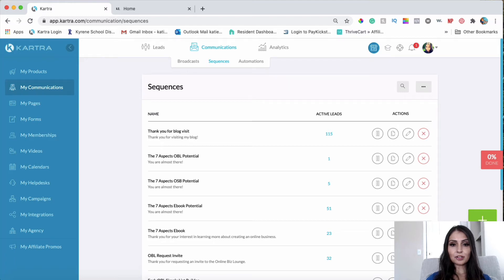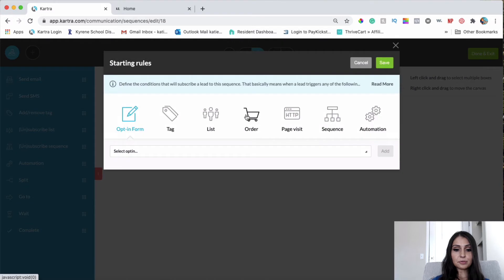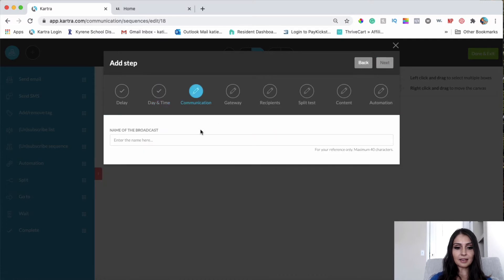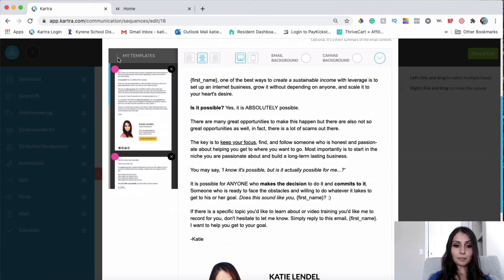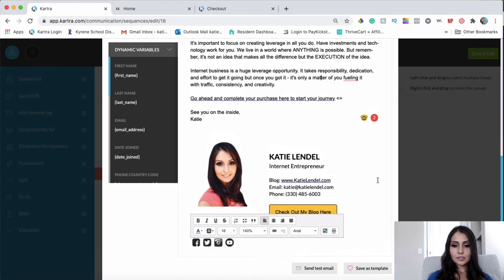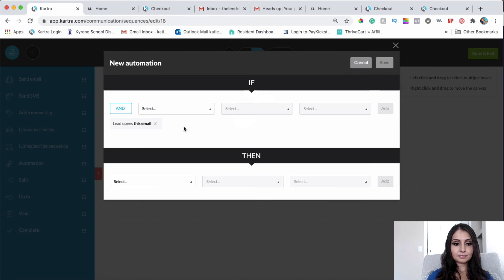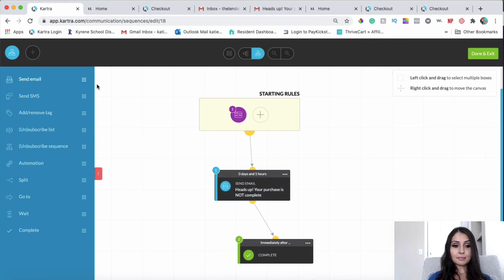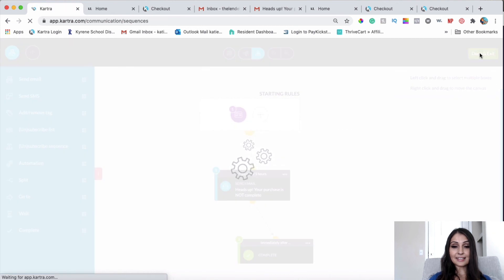HOW TO CREATE A CART ABANDONMENT EMAIL SEQUENCE IN KARTRA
The reason I've created this video training is that the cart abandonment email follow-ups are crucial to your success, and what's unfortunate is not many people know how to set it up and how big of a role it can play in increasing your ROI!

Enjoy this training and get yours set up to drastically increase your ROI!

If you would like me to help you get your project/system set up within Kartra, I have a few slots available at the moment, please fill in the questionnaire and book a call